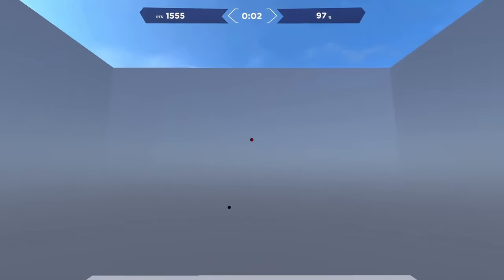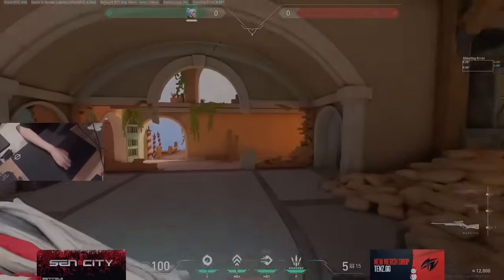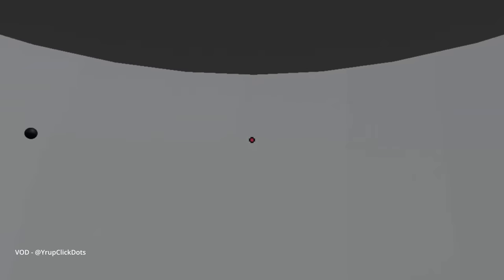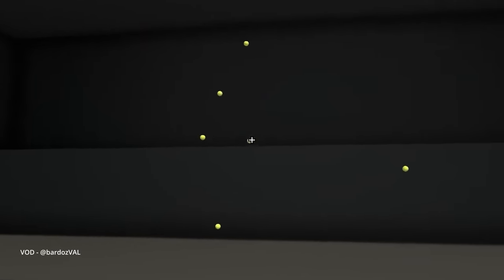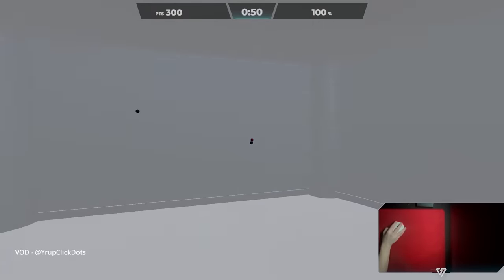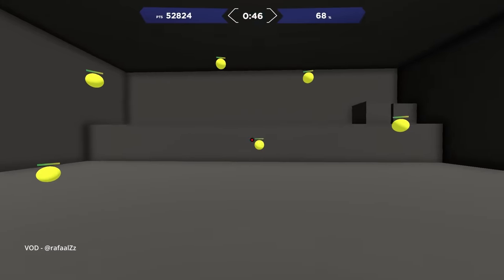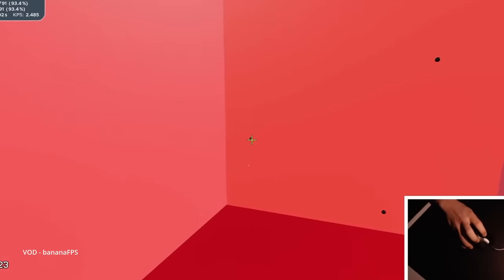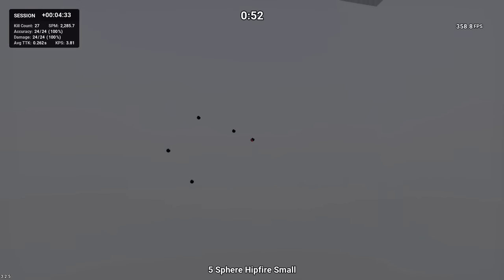This Aim Discovery Changed the Way I Flick (Top 0.1% Player)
Another attempt to make some content on Youtube. Im not that good at making voice-overs but kinda wanted to share a little story with you guys and possibly help some players with their flick technique as well.

00:00 - Introduction & Context
00:50 - Defining Flick Technique
01:51 - Common Problem with Flicks
03:20 - Overflicking vs Underflicking
03:55 - About Micro-Corrections
04:10 - Bardoz Approach
05:00 - Setting up my Goal
05:22 - Finding Motivation
05:45 - Grind Starts : Initial Failure
06:15 - Solutions : Finding out Technique?
07:21 - Discovery that Changed my Flick Technique
07:50 - Analyzing Approaches : BardOZ vs Low Tension
08:40 - Applying the new Ideology to In-game vs Aim Trainers
09:30 - Finding out my own Answer
09:53 - Reaching out my GOAL